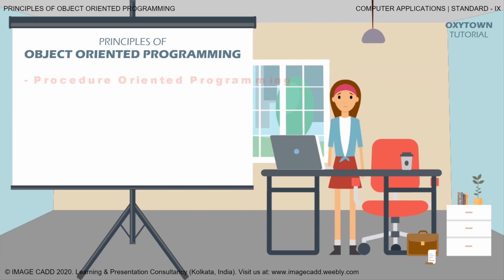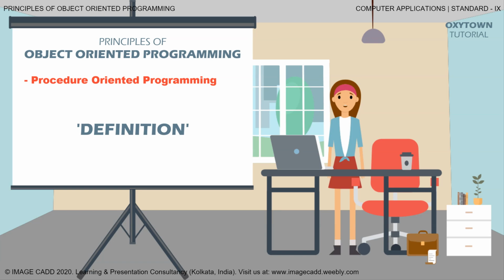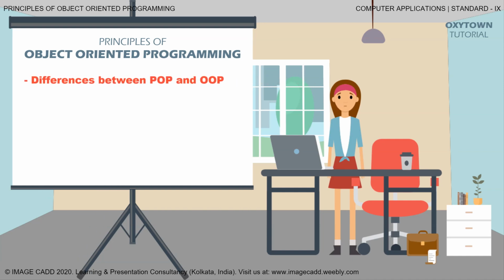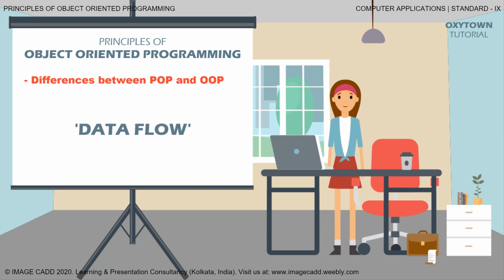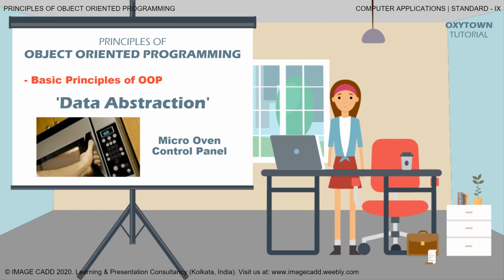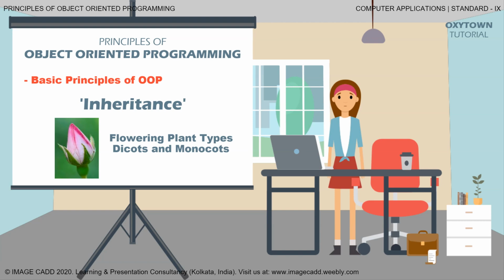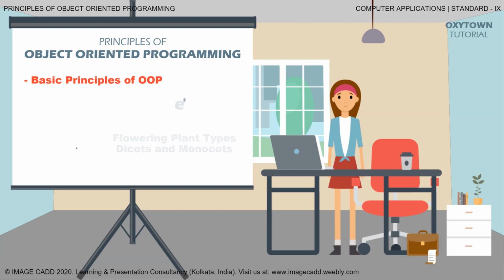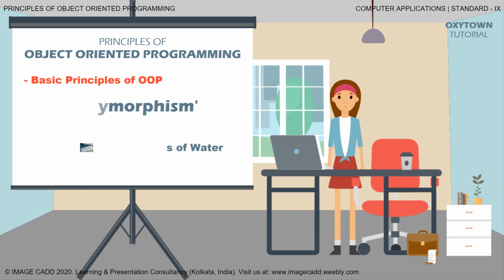Principles of Object Oriented Programming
Computer Applications.
Standard-IX.